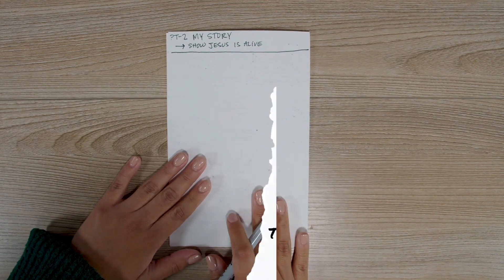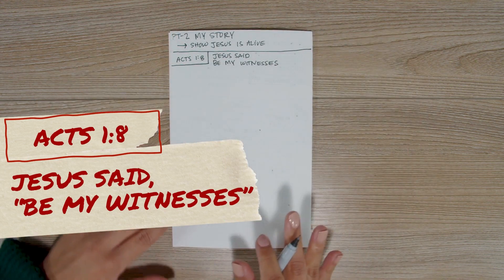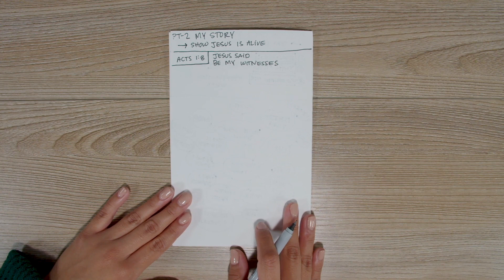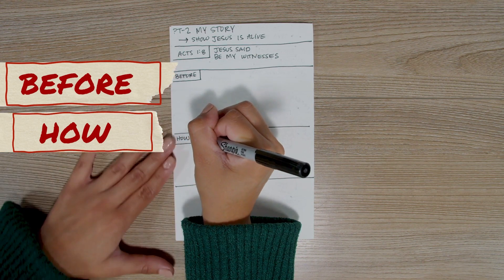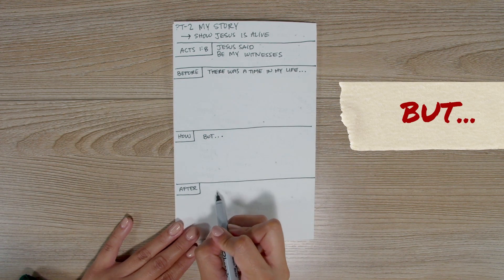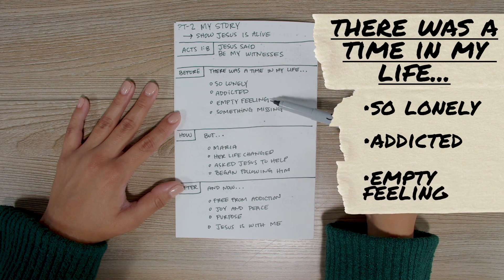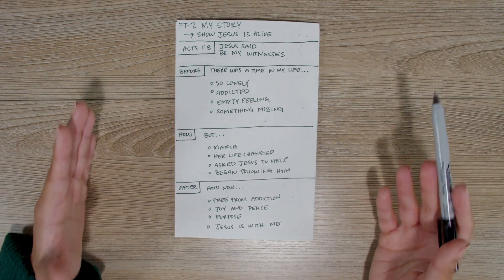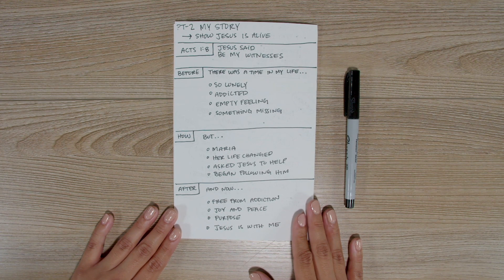How to write your story as a Witness for Christ. HC 23 08 27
How to write your story as a Witness for Christ.
Brethren, you have received power to be witnesses that Jesus Is Alive, when the Holy Spirit came upon you, (Acts 1:8) 🔥🔥🔥
Credit to jesusdisciple.com Practical Training PT-2.